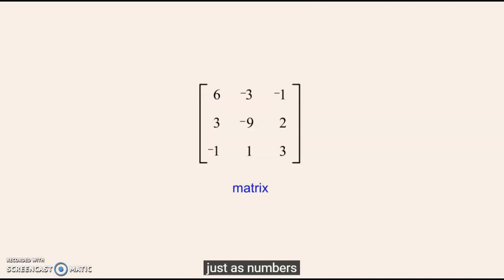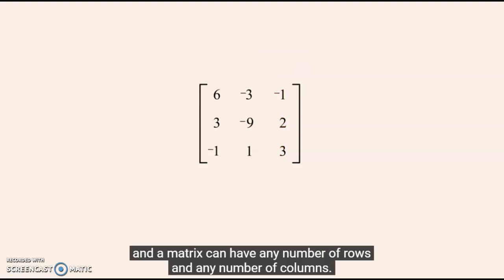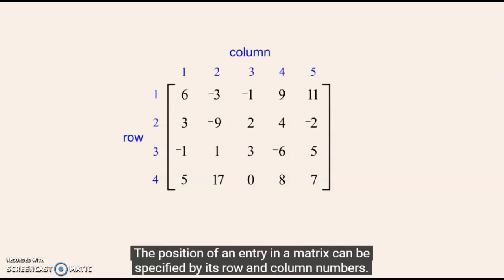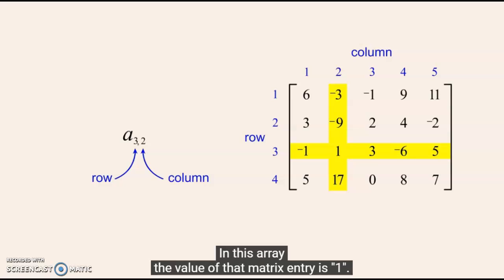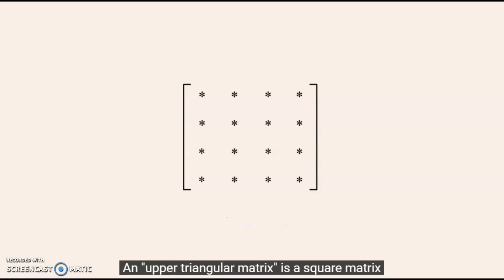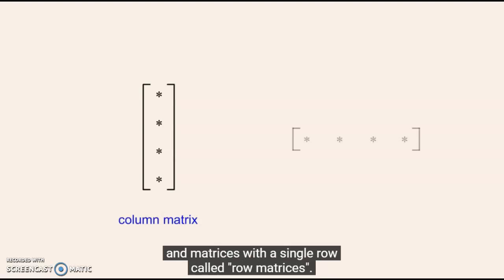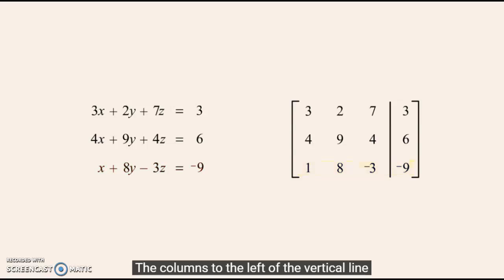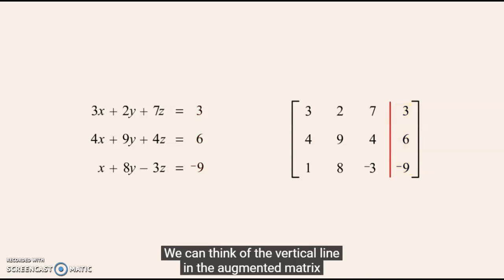Intro to Matrix